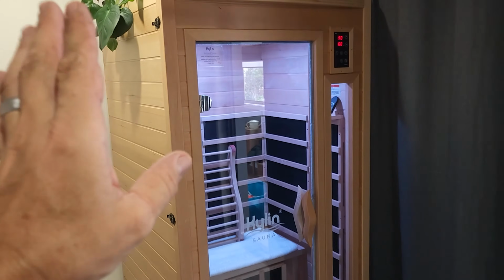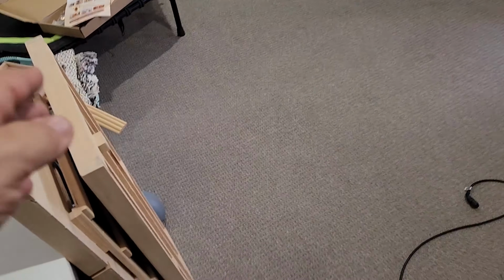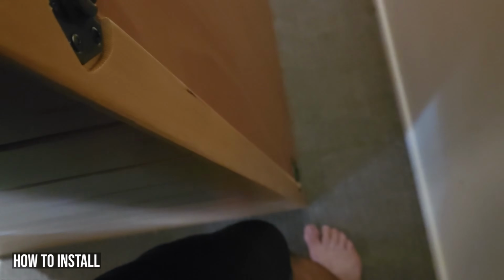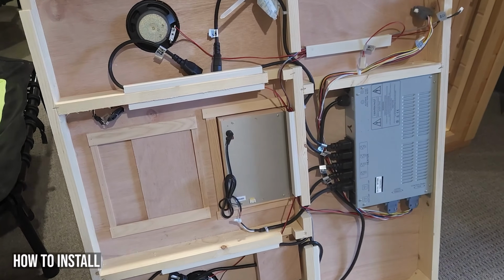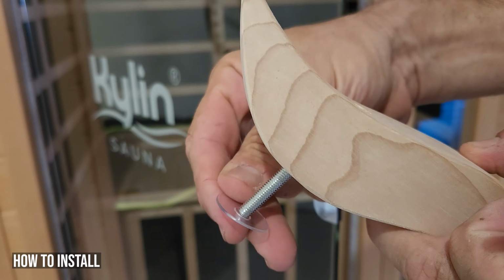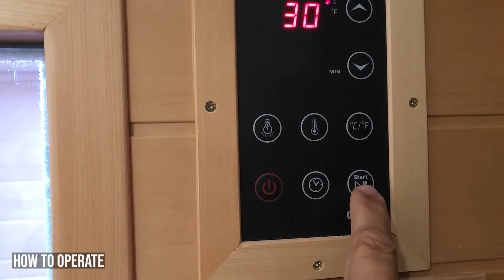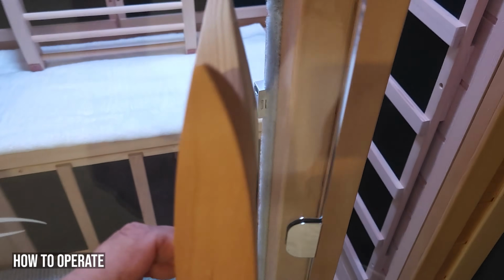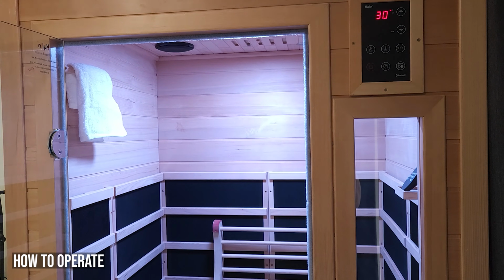KYLIN K8107 Low EMF Infrared Sauna Review: Is It Worth $2900? (Assembly & Test)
This has to be one of the best investments we have purchased in a long time! It works extremely well and I can't begin to describe how good you feel after a sauna session. Hope you find this video helpful if you're considering one of these Saunas. In this in-depth KYLIN K8107 Infrared Sauna Review, I cover the Low EMF rating, the Canadian Hemlock construction, and the full features of this $2900 home sauna. Watch for the full assembly guide and a test of the seven heating panels.

00:18 Price ($2900) & Key Specs (7 Panels, Hemlock Wood)
01:29 Health Benefits of Infrared Saunas (Detox, Pain Relief)
04:00 Step-by-Step Assembly Guide
05:05 Wall Panel Buckle System (Installation Tip)
07:51 Door Installation (Heaviest Part)
09:40 Making Final Electrical Connections
11:09 Installing Door Handles and Accessories (Backrest)
13:17 Control Panel Features (Temp, Timer, Bluetooth)
14:32 Inside Tour: 7 Heating Panels Explained
16:05 Chromo-therapy (Light Therapy) Demonstration
17:15 Heat-Up Time (15 minutes) and Short Power Cord Fix
18:18 Total Dimensions and Weight (98-100kg)
19:04 Bluetooth/Music Connection

My videos are free to watch, but are not free to make.